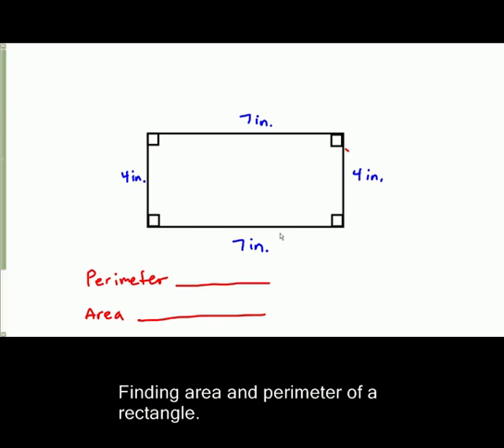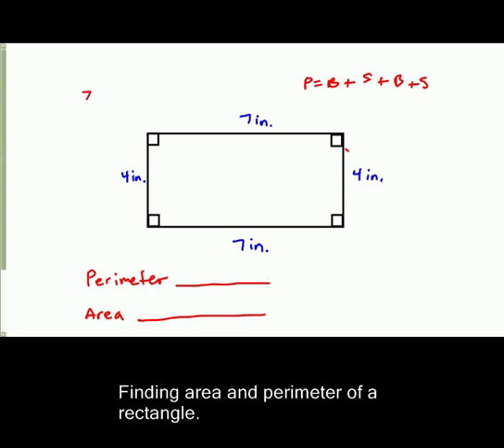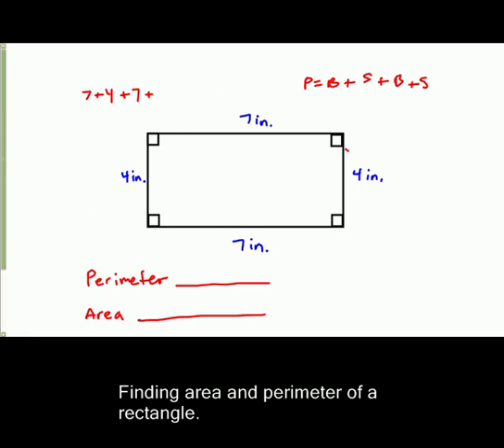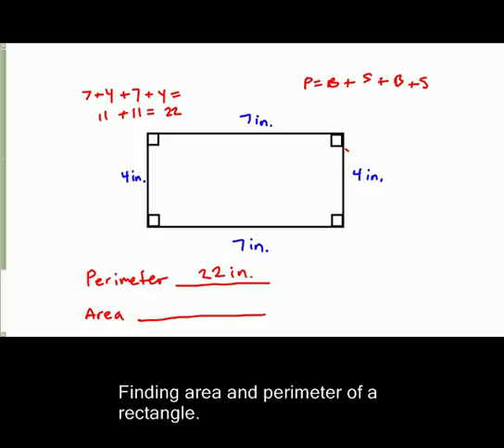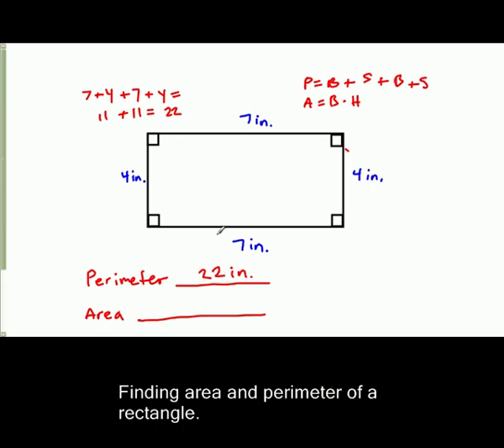Finding perimeter and area of a rectangle.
Math example